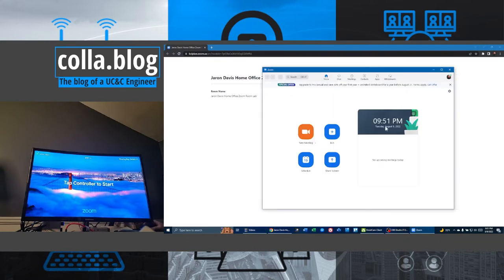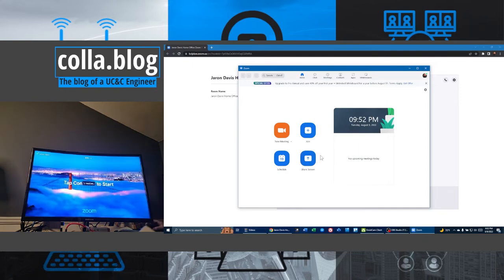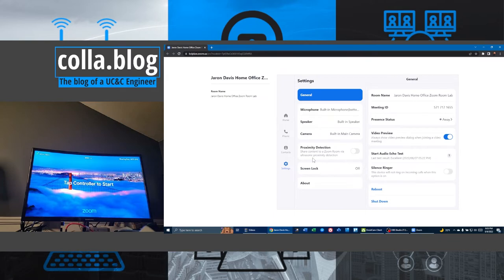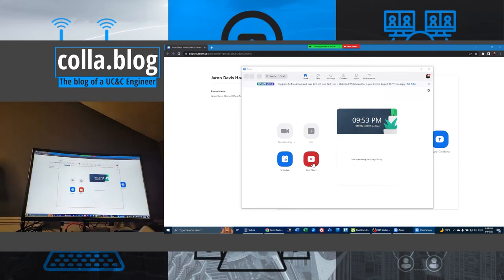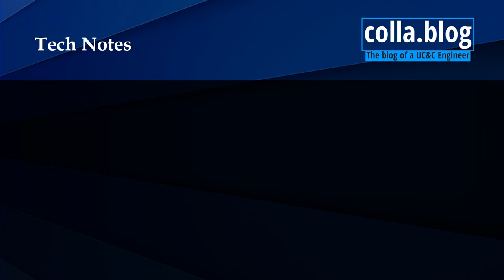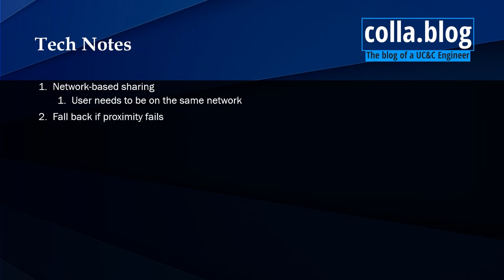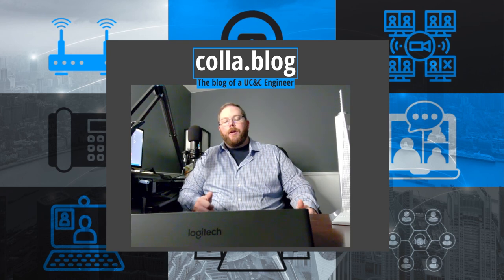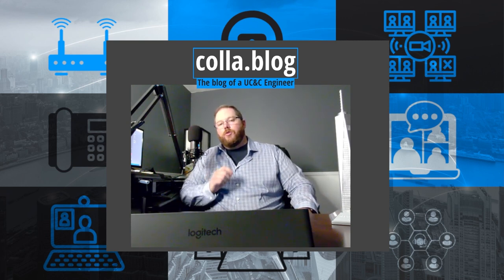Ultimate wireless Sharing in Zoom Rooms using Proximity Detection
Wireless Sharing has never been easier in conference rooms with Zoom Rooms Direct Share with Proximity Detection.  This amazing wireless share technology makes it so that you can walk into a conference room and start sharing without cables, without having to find the meeting ID, or typing in any codes.  Just walk in and hit the share button!

Chapters:
0:00 Preview
0:32 Colla.blog Intro
1:09 Zoom Room Direct Share without Proximity Detection
2:32 Zoom Room Direct Share with Proximity Detection
3:24 Direct Share with Proximity Detection demonstration
3:49 How to enable at the account level
4:30 Tech Notes
5:45 Summary